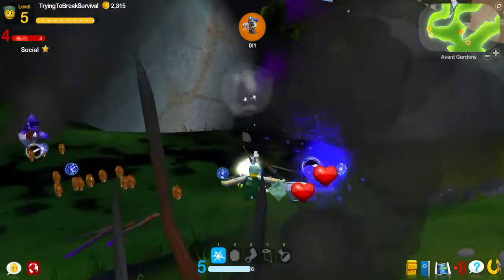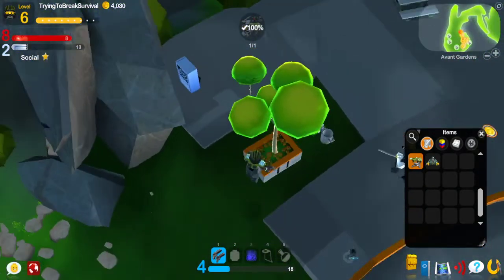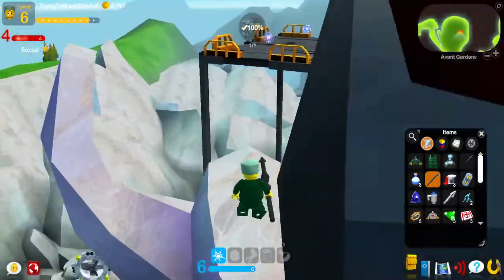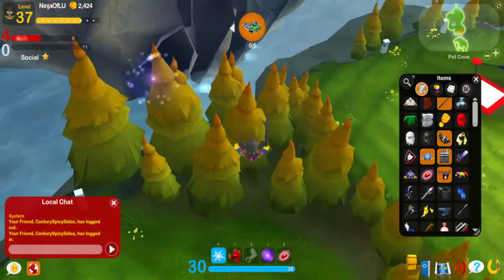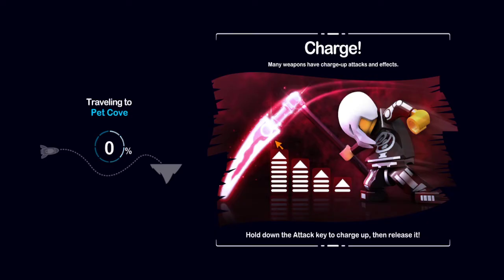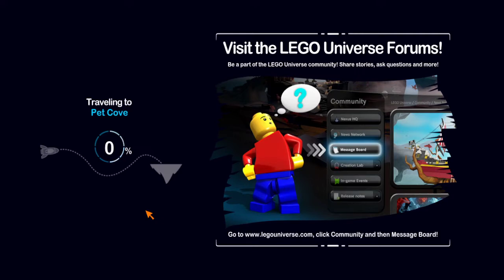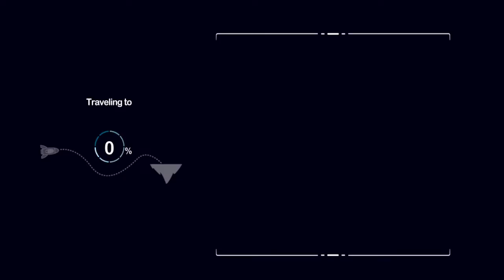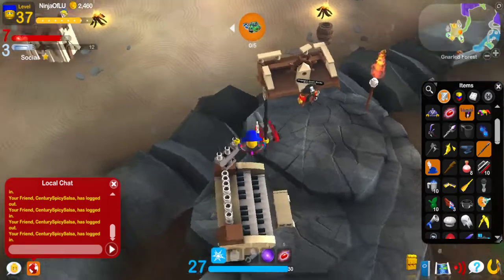Even More Groundpound Bug Analysis - Investigating Other Potential Interactions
It's NOT just MovementType 7! O.o